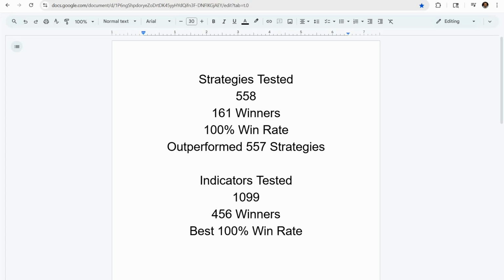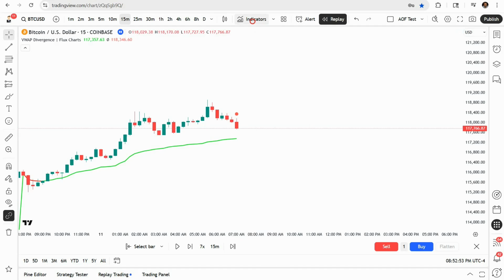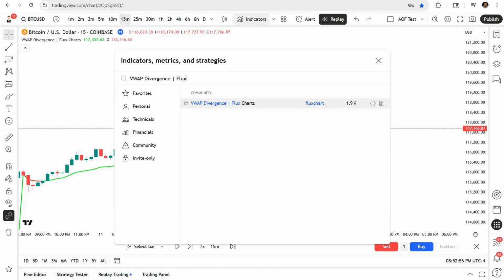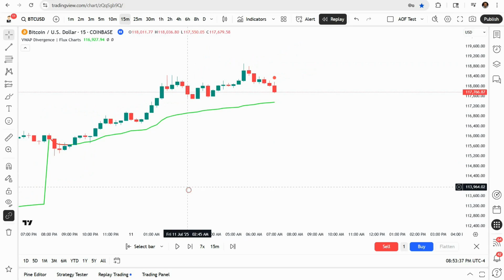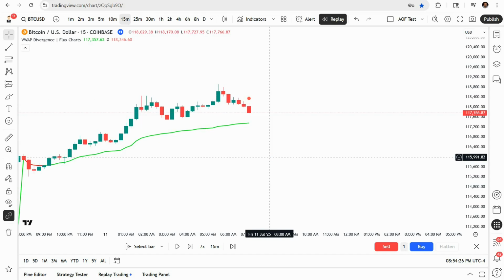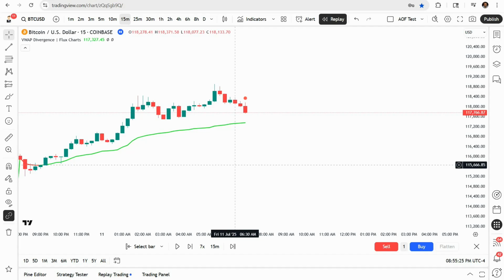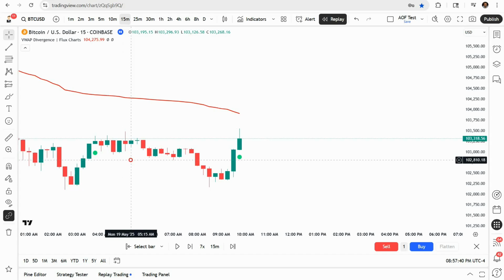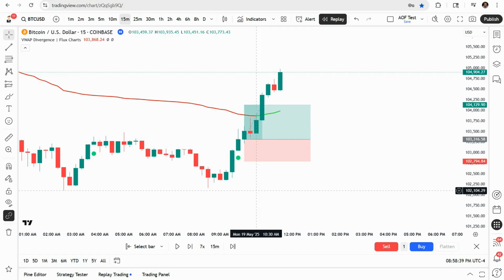Can This FREE Indicator Spot Early Reversals??